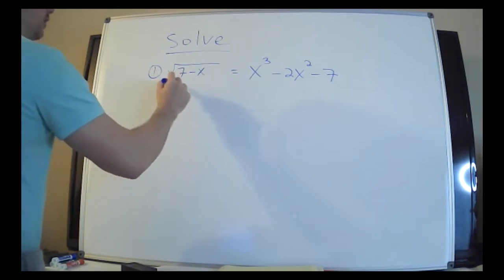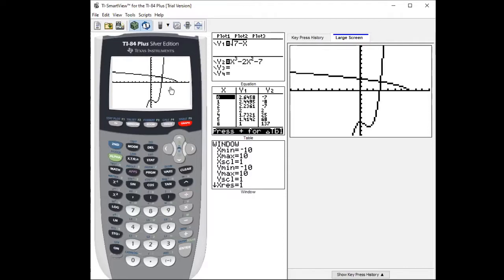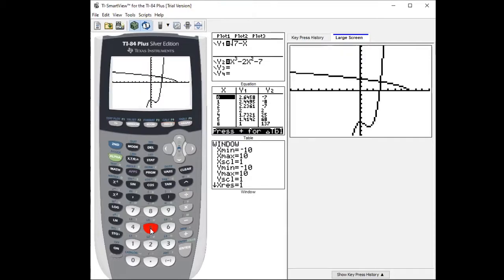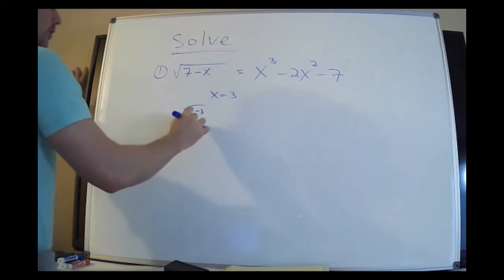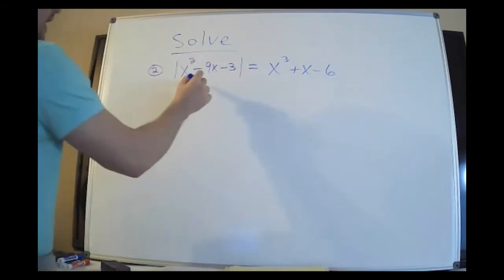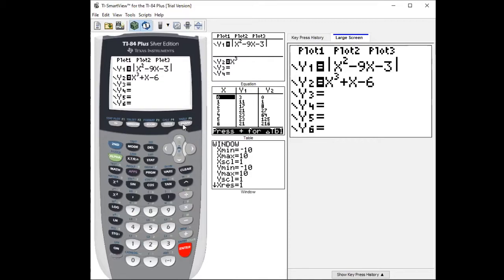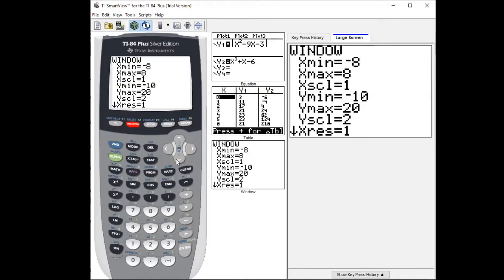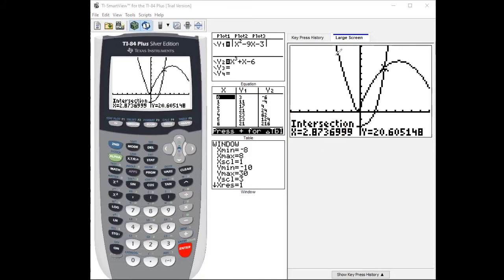1375 Graphing Calc3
Solving complex equations by using the graphing calculator to find points of intersection.